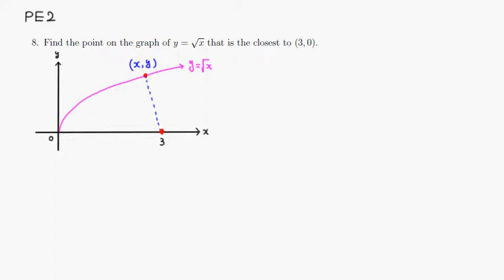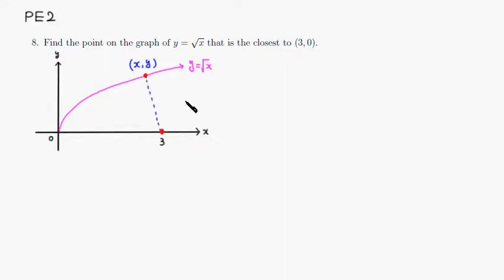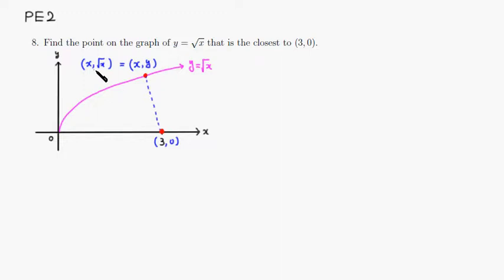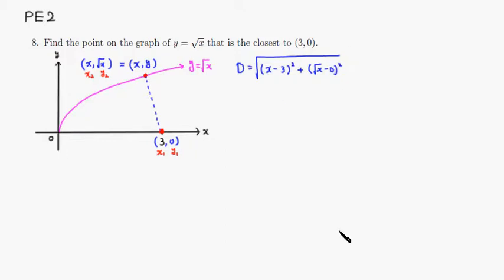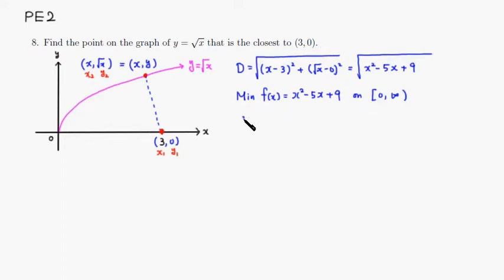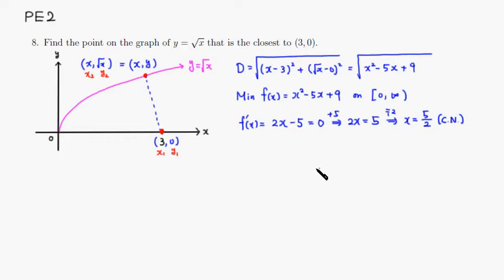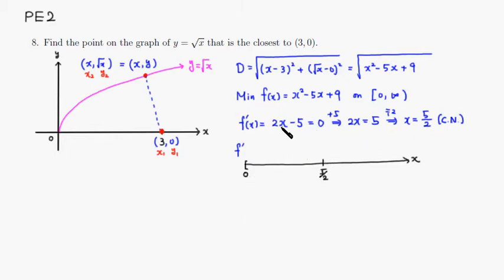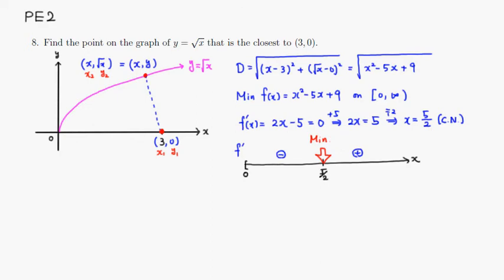MTH 131 PE2 #8 (Fall 2014)